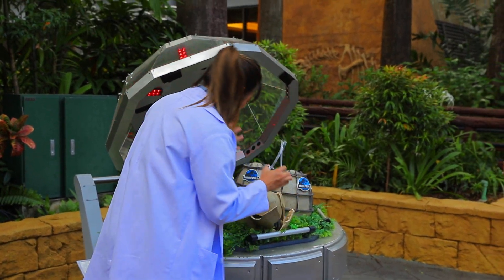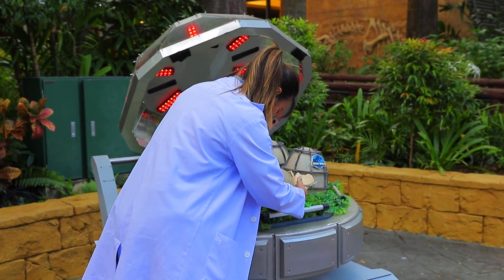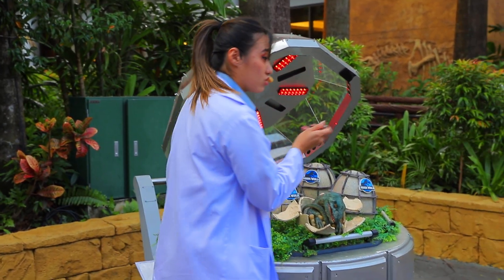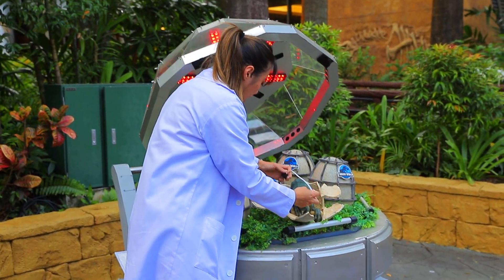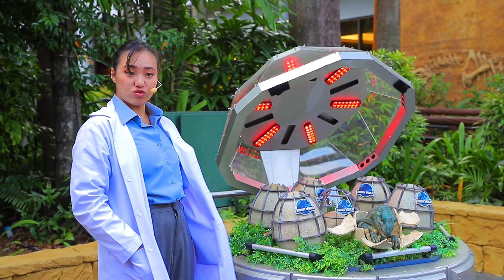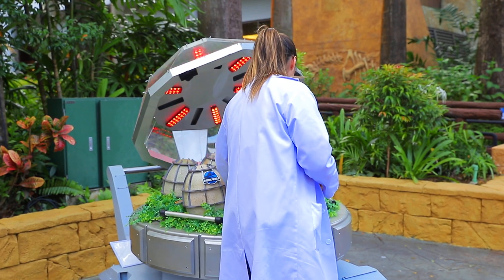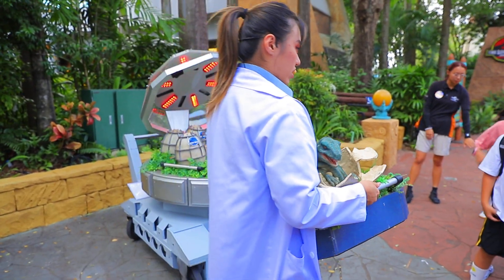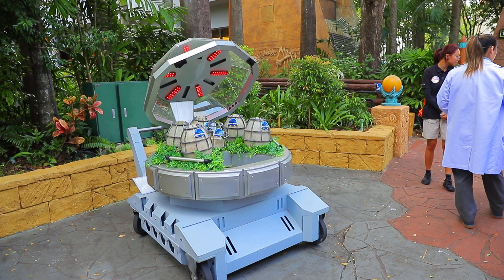Universal Studios Singapore「Hatched! Featuring Dr.Rodney」(2024/02/17/18:00)①